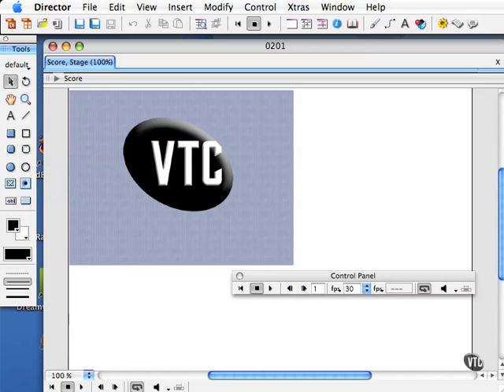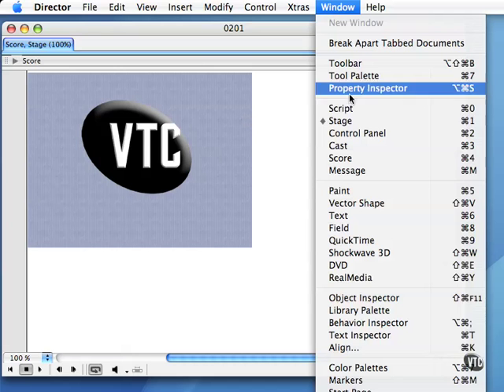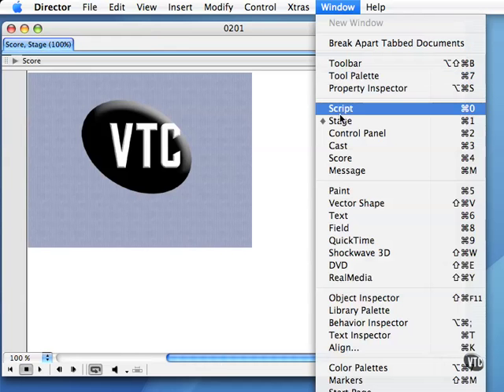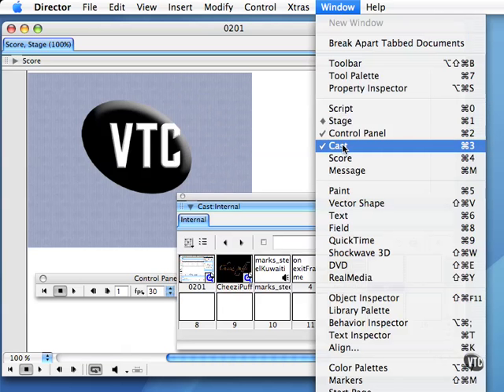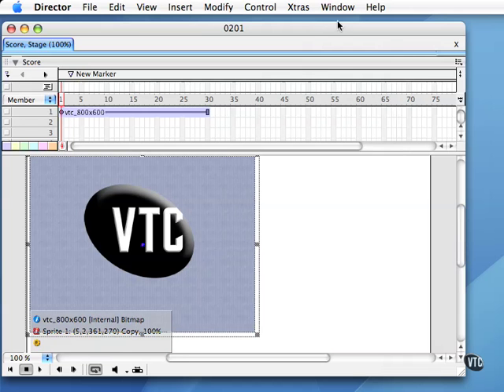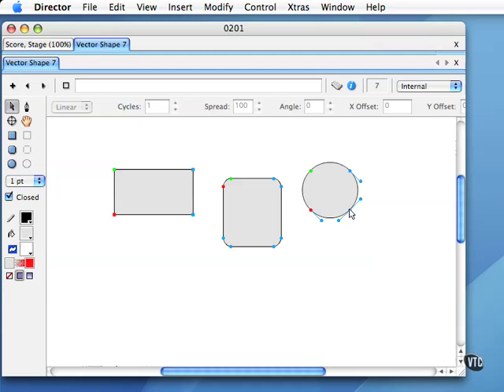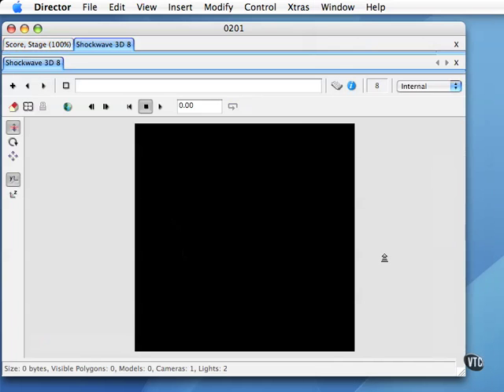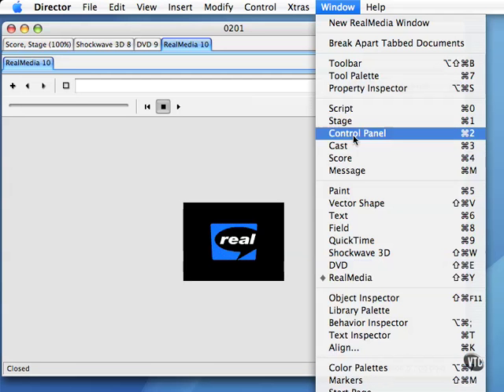02 02 The Director Windows